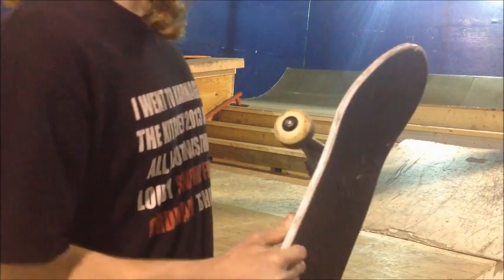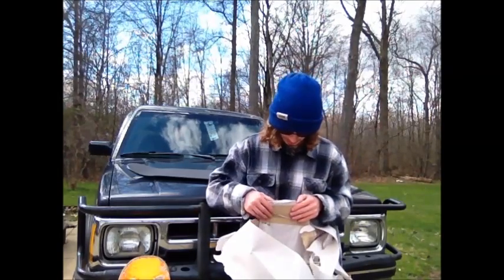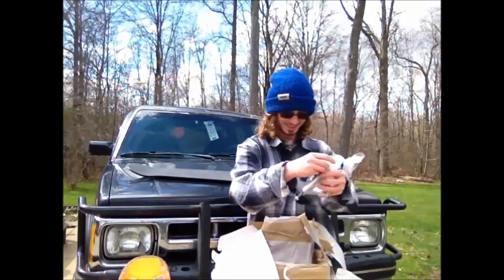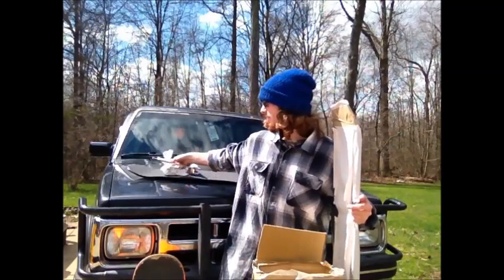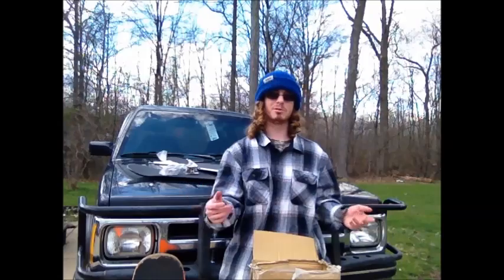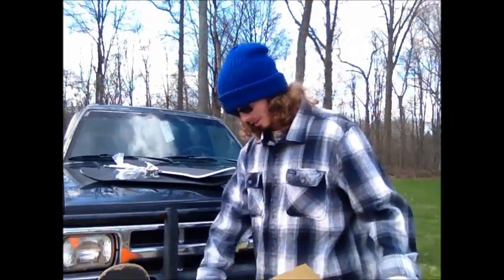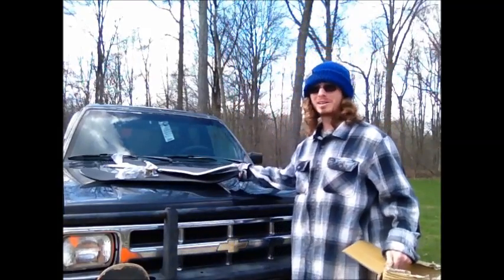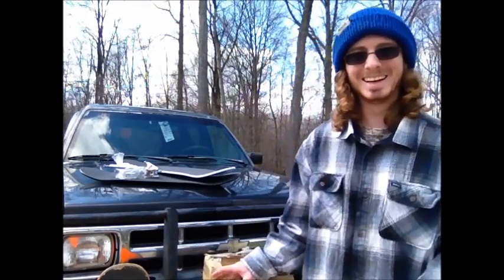Wedgewood Ramps New Setup and Sponsor Unboxing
New setup at Wedgewood Ramps is too much fun!